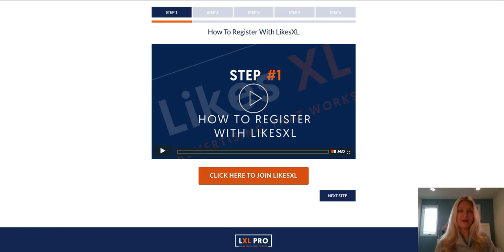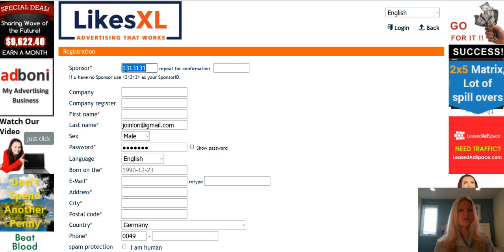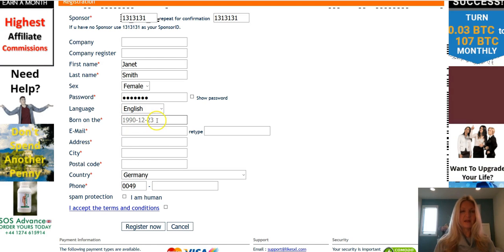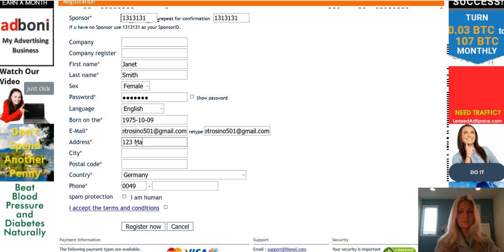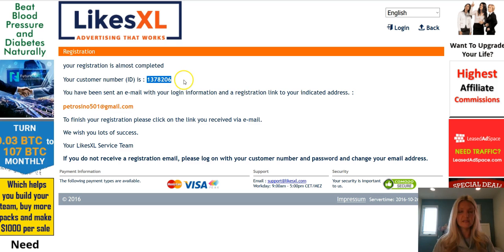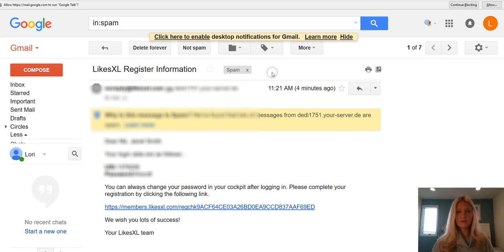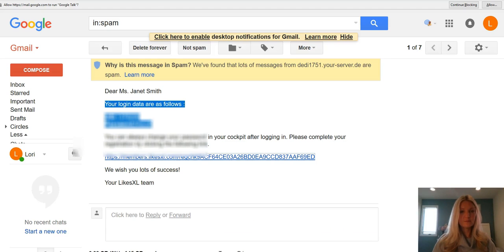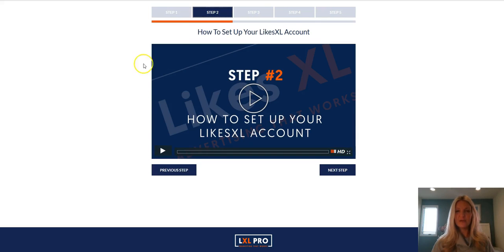Step 1 How To Register With LikesXL